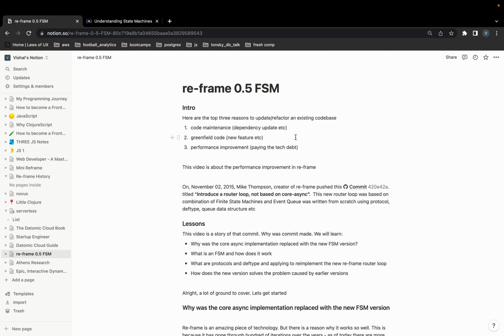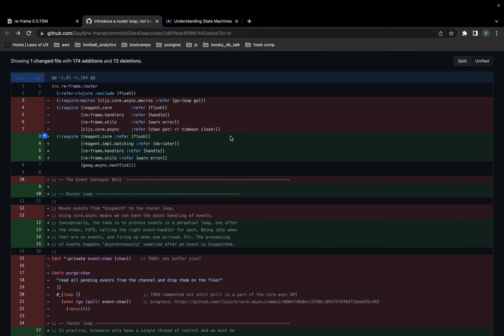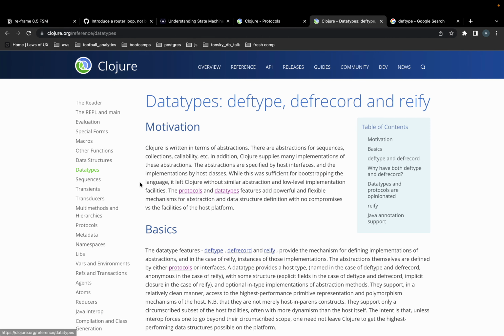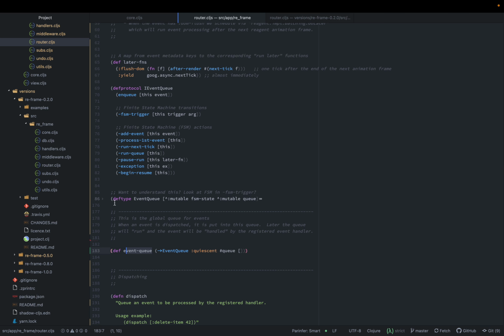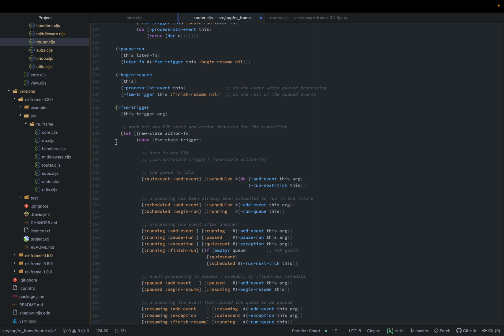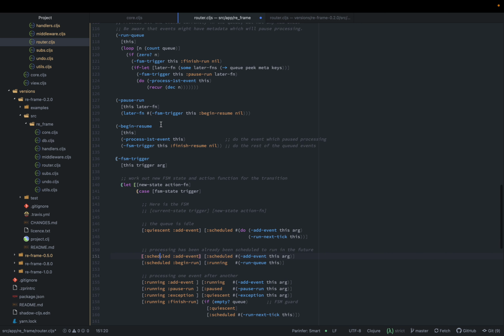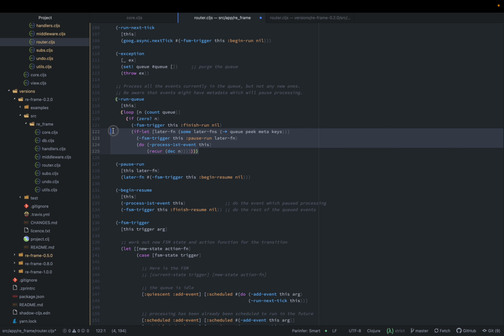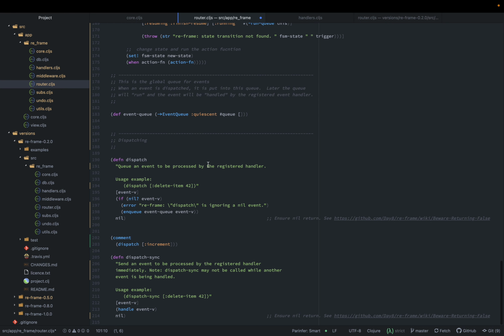Building Re-frame 05: Grokking Event Queue and Finite State Machine